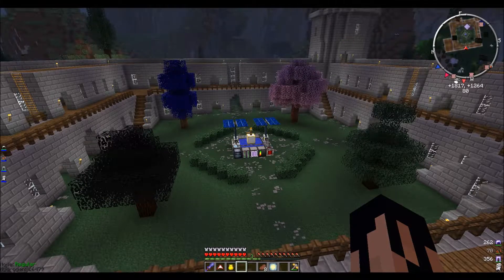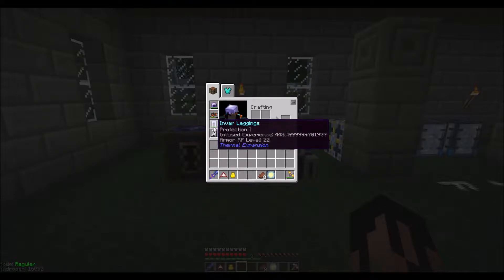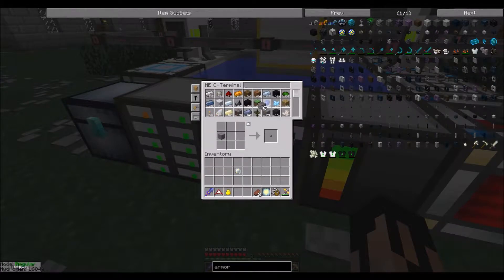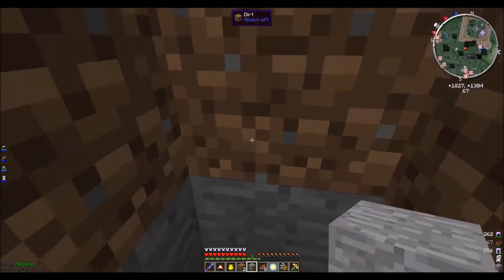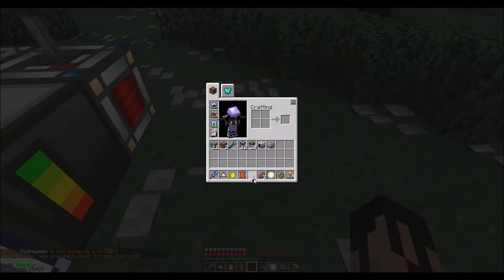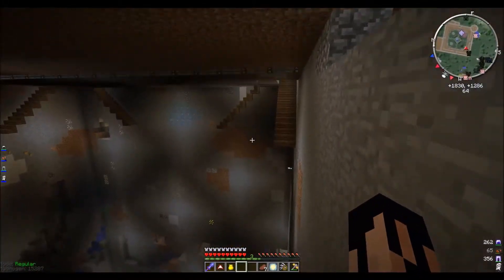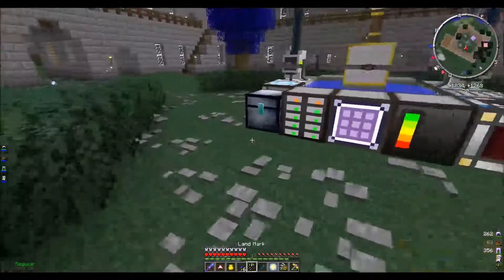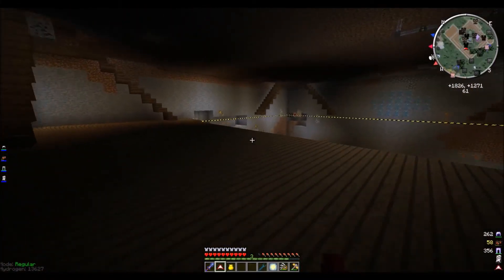Let's All Play Test Pack, Please Ignore Episode 13: Tree Farming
In which our hero builds his first automated farm.